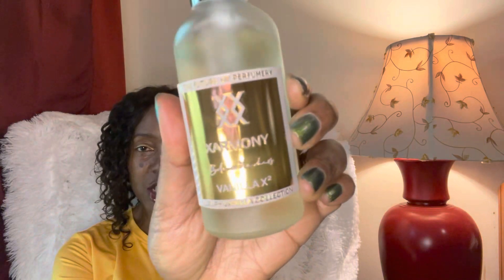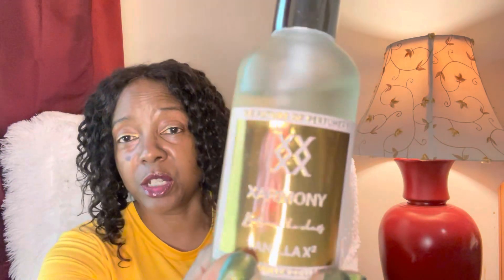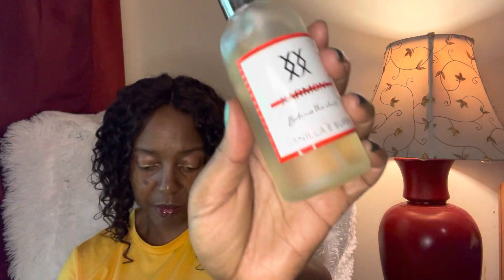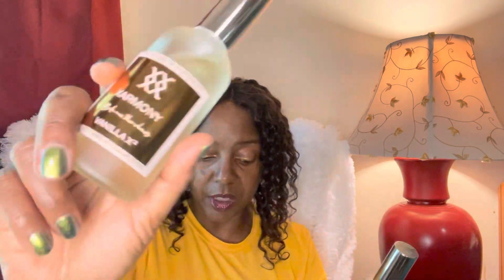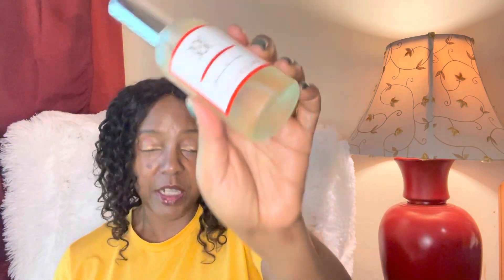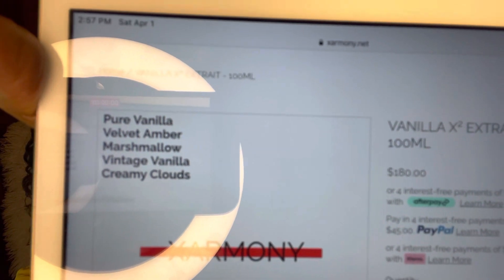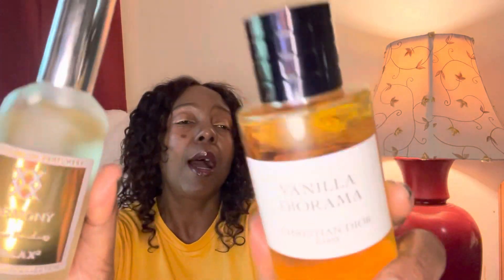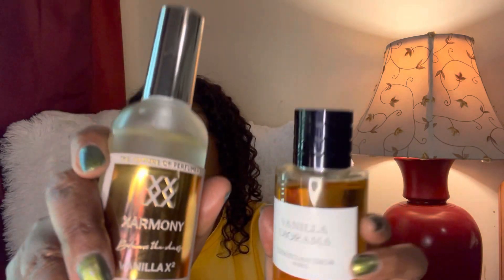Xarmony Vanilla X2: the newest vanilla 💛💛💛💛💛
This is my wear test of the latest vanilla fragrance from the house of Xarmony Perfurmes: Vanilla X2

@TrillNoel  is the creator of Xarmony Perfumes.

If you are looking for an extraordinary vanilla fragrance check of the house of Xarmony.